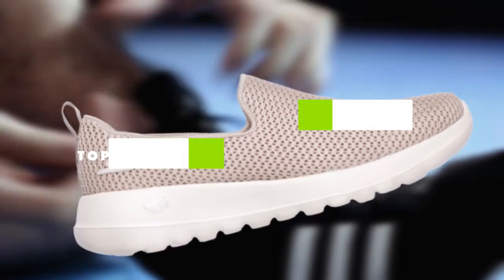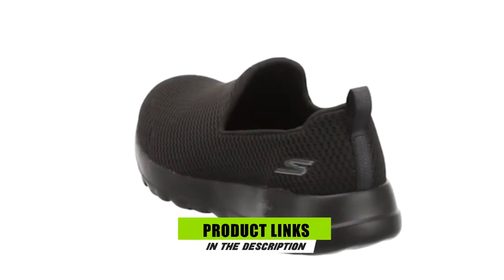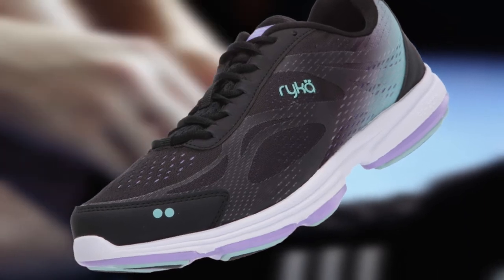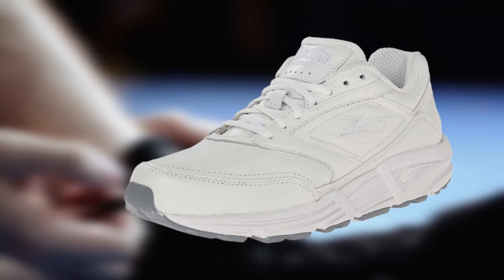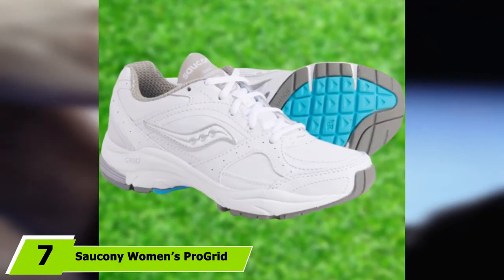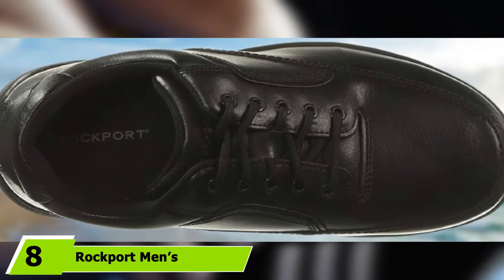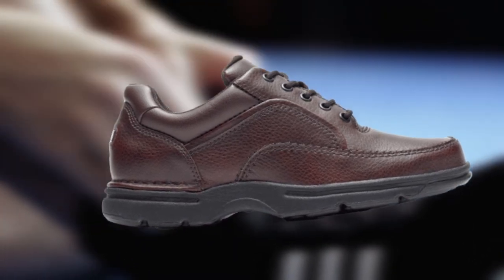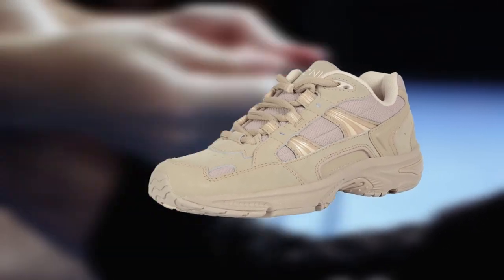Best Walking Shoes For Wide Feet In 2024 - Top 10 New Walking Shoes For Wide Feets Review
Links to the best Walking Shoes For Wide Feet we listed in today's Walking Shoes For Wide Feets review video:

1. New Balance Men’s 577 V1 Lace-up Walking Shoe

2. Skechers Women’s Go Walk Joy Walking Shoe

3. Ryka Women’s Devotion Plus 2 Walking Shoe

4. Brooks Men’s Addiction Walker Walking Shoes

5. ASICS Women’s Gel-Contend 5 SL Walking Shoes

6. Reebok Men’s Ridgerider 4.0 Leather Walking Shoe

7. Saucony Women’s ProGrid Integrity ST2 Walking Sho

8. Rockport Men’s Eureka Walking Shoe

9. SAS Women’s, Walk Easy Walking Shoe

10. Vionic Women’s Walker

What are the Best Walking Shoes For Wide Feet in 2024?

In today's video we reviewed the top 10 best Walking Shoes For Wide Feet on the market in 2024. We made this list based on our personal opinion and we ranked them in no particular order, after doing our research based on their prices, quality, durability, brand reputation and many more.

After watching this video you will know which are the best budget, top selling and top rated Walking Shoes For Wide Feet on the market today.

If you choose from this list you can be sure that you buy one of the best Walking Shoes For Wide Feet available today.